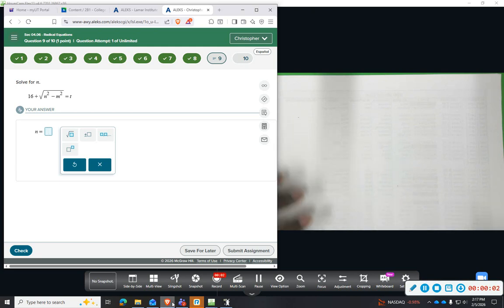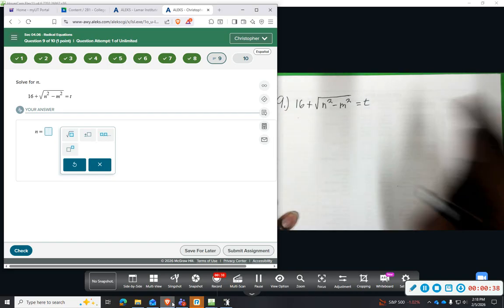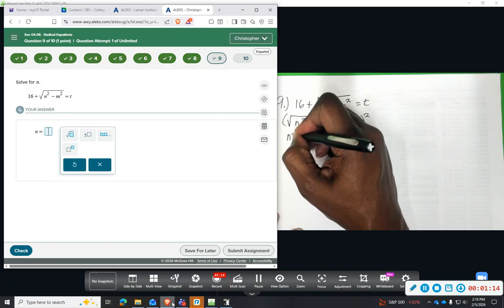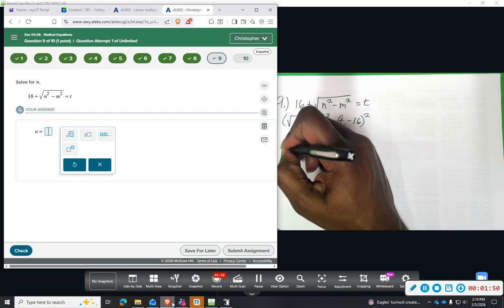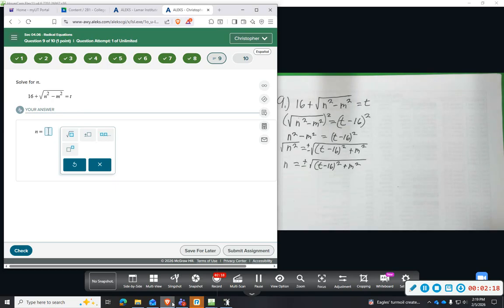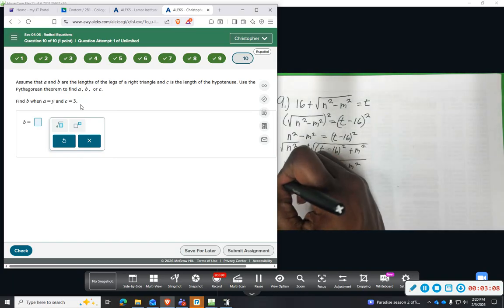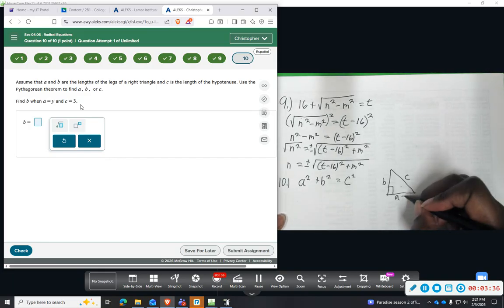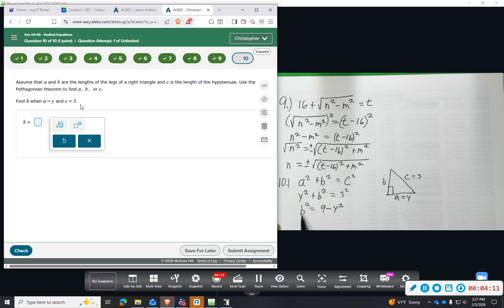LIT Aleks CA 4 6 Radical Equationns 9, 10